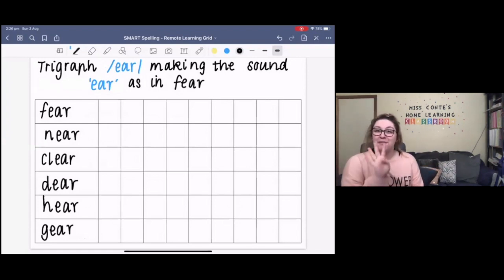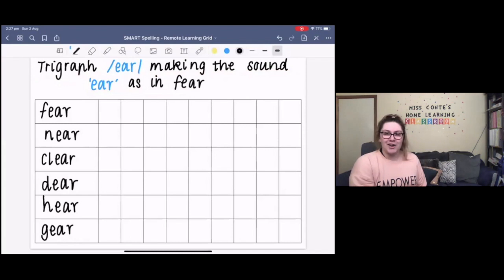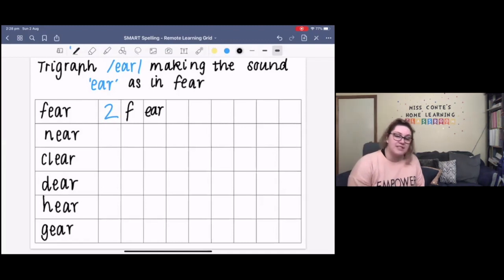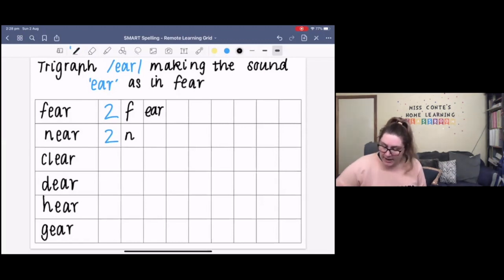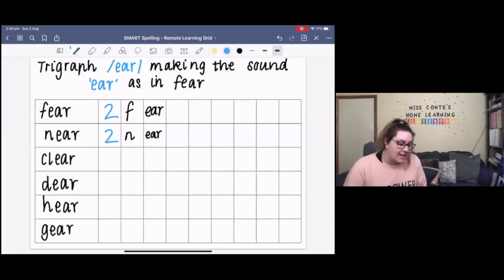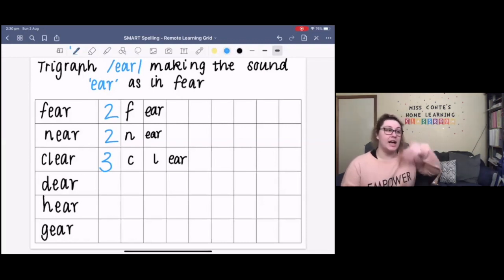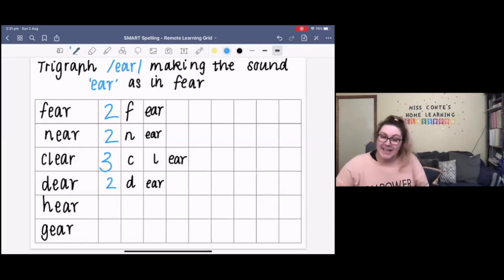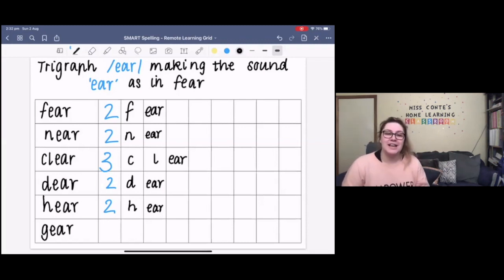Trigraph /ear/ making the sound 'ear' as in fear